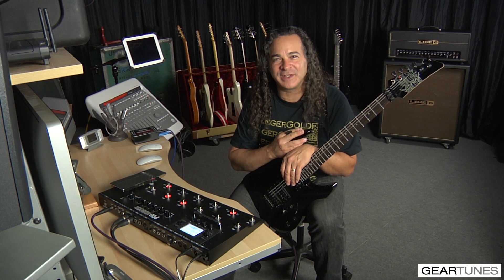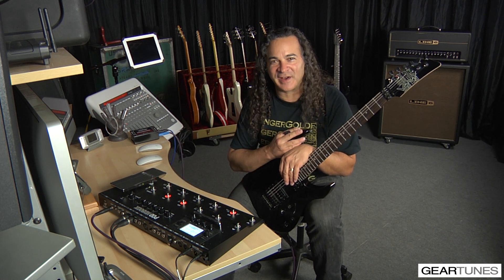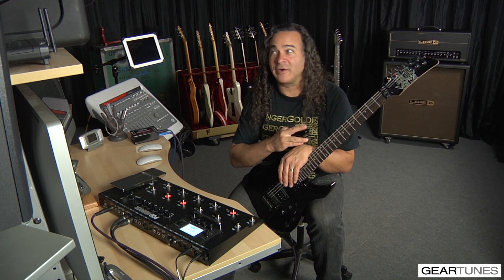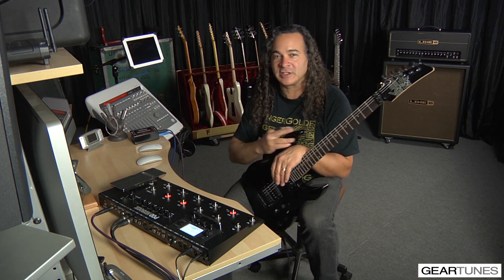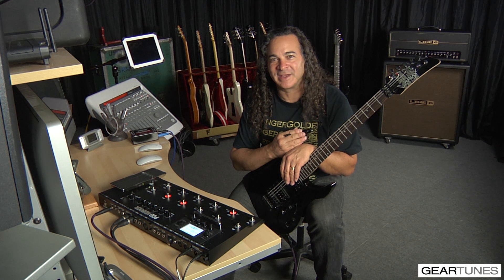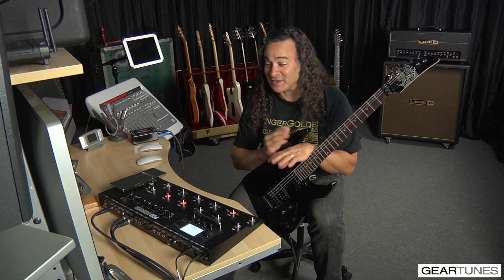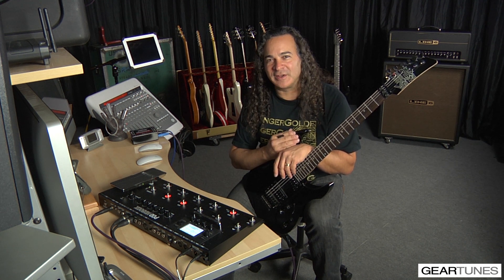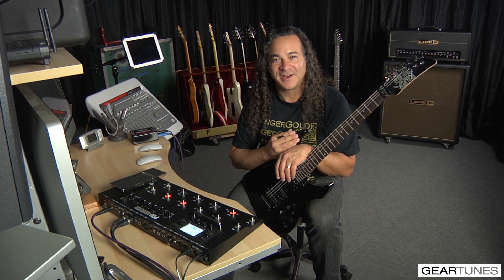GearLaunch: Line 6 JTV89F and POD HD500X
Doug Doppler from GearTunes demos the Line 6 JTV89F and POD HD500X. to more information, to find an authorized dealer and to download the presets at no charge.